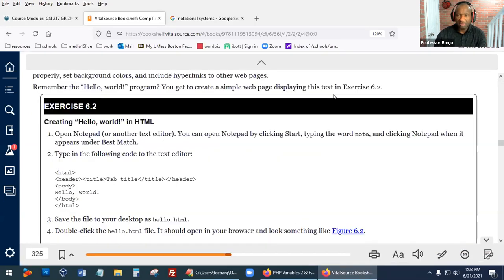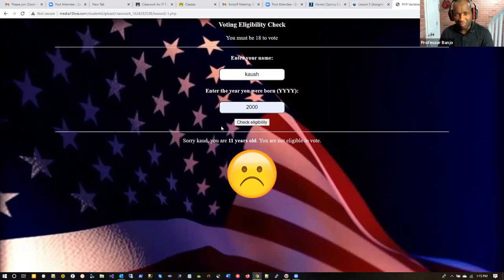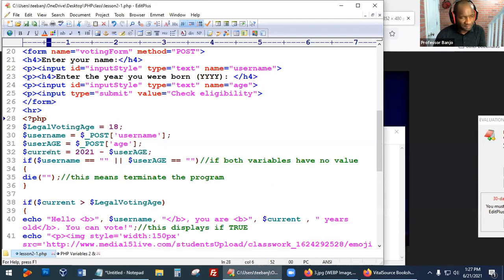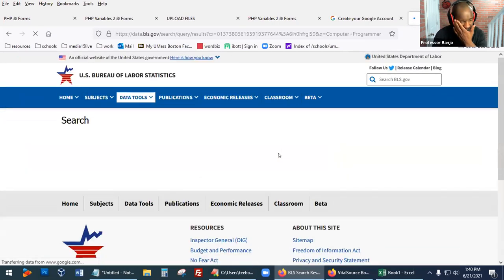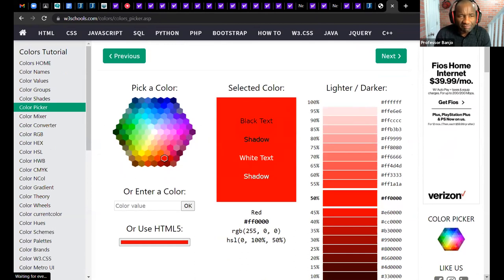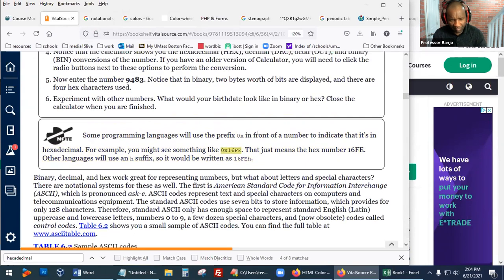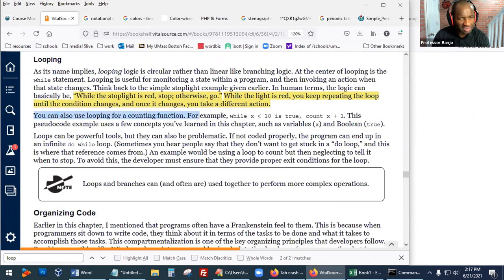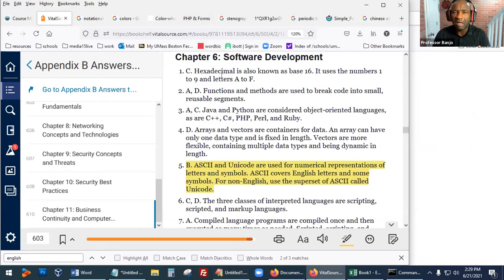Software Development Lecture 6:1 - Professor Banjo T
In this chapter, students learn about software development concepts including notational systems and compiled languages. Also, students learn about programming concepts and techniques including data types such as char, strings and integers.